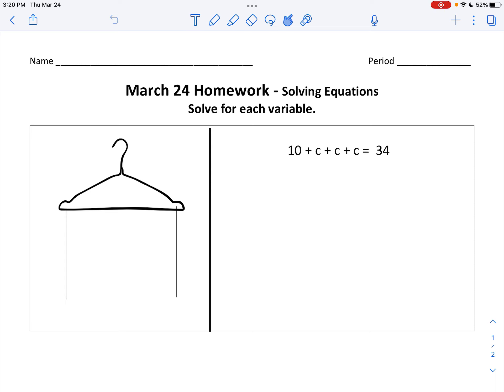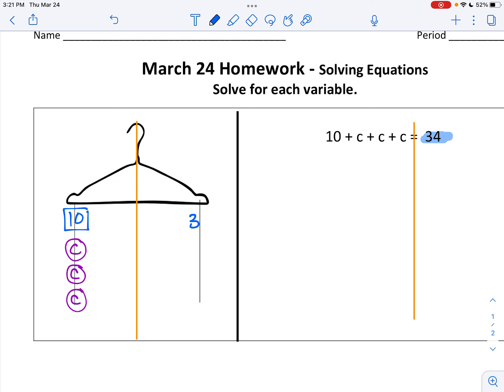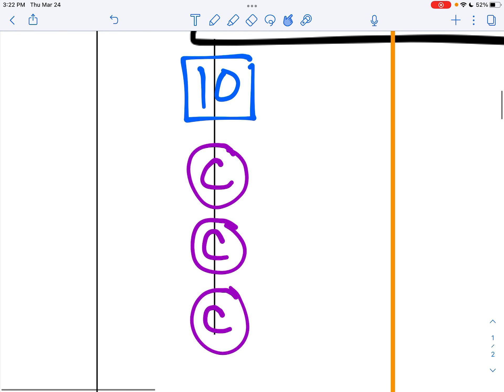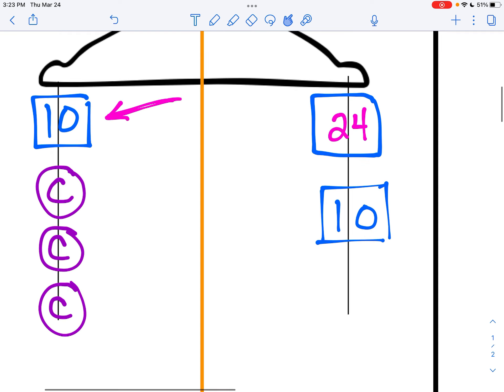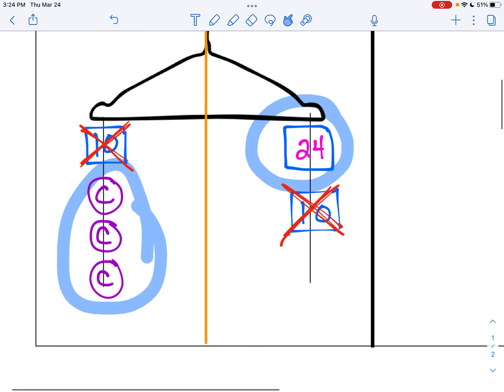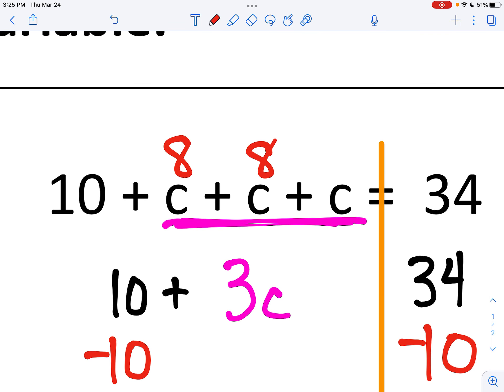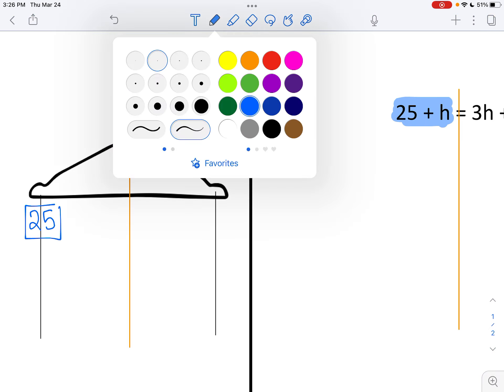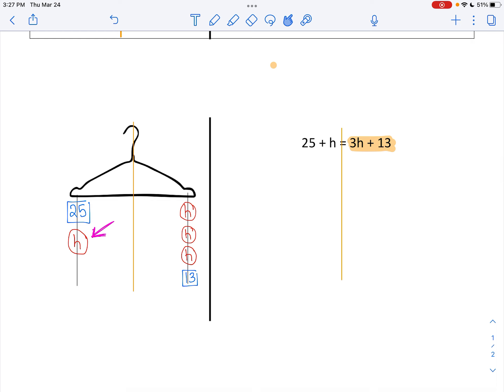March 24 Video Homework Help